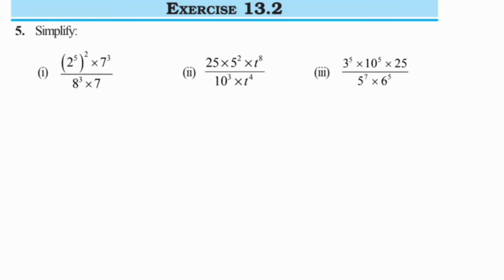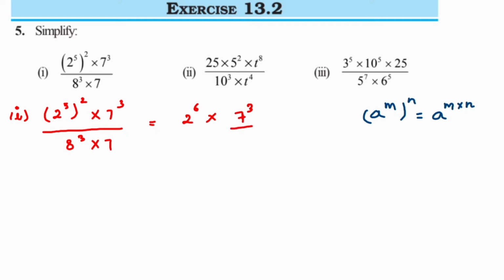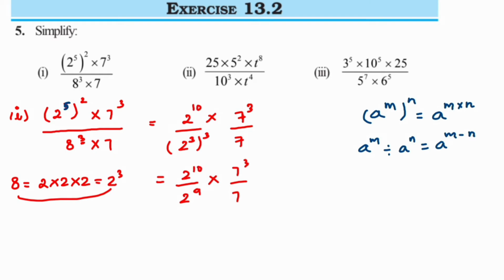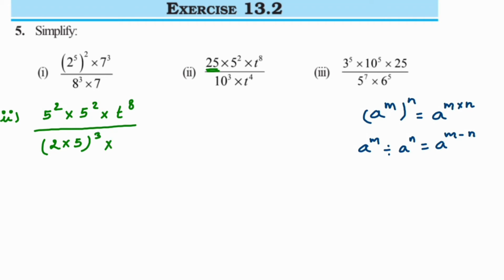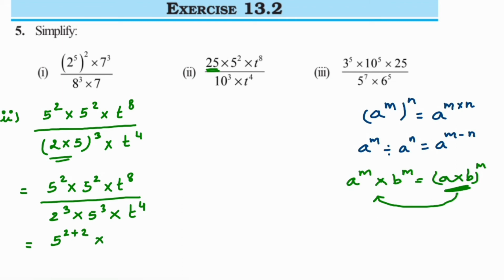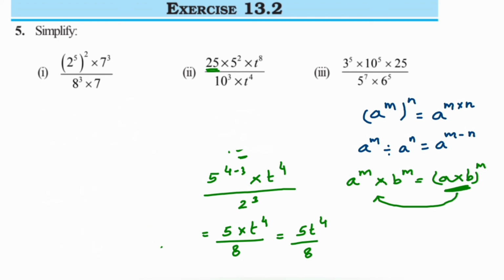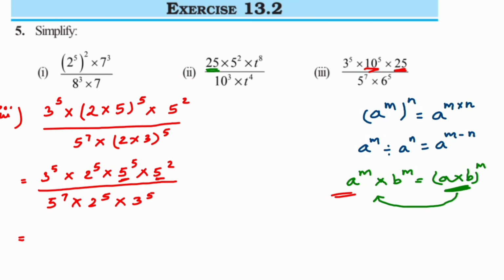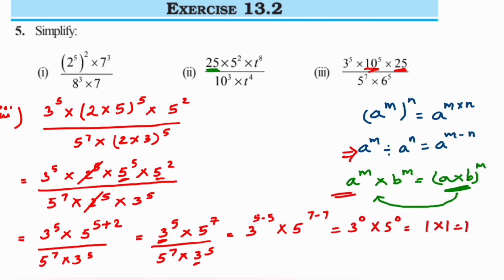5Q Ex13.2 //Exponents and powers // Chapter 13 //NCERT Class 7 Math // Axiom 1729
Solution for all questions are solved.
Please click on the below link for solution of other problem from this chapter